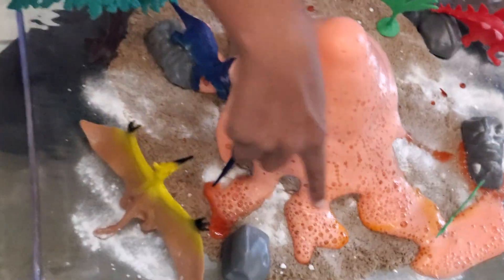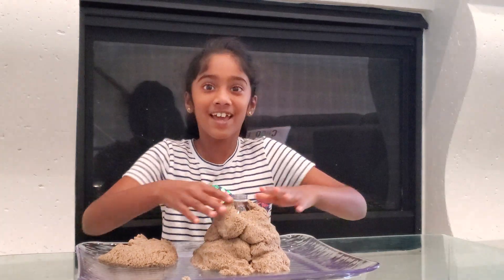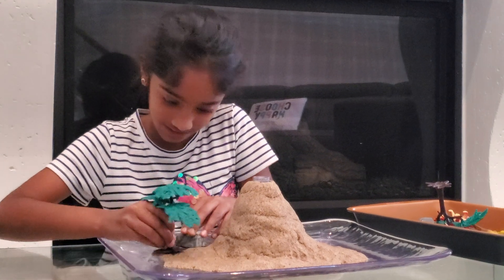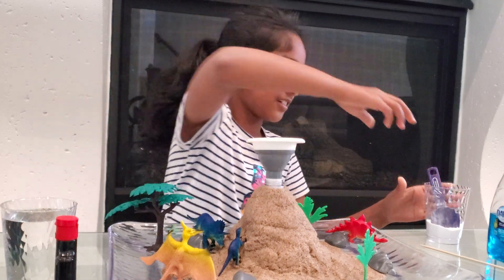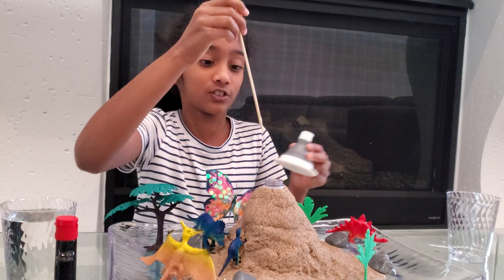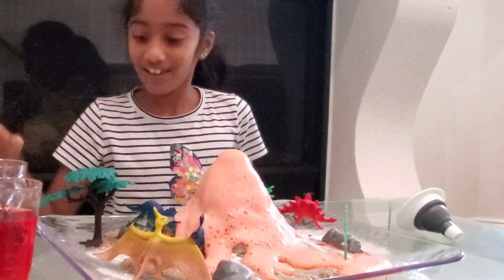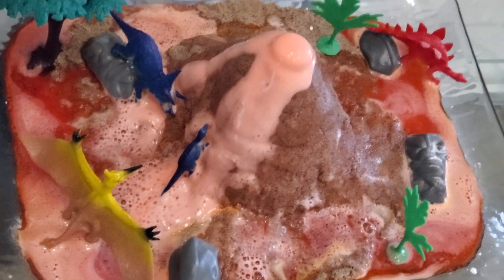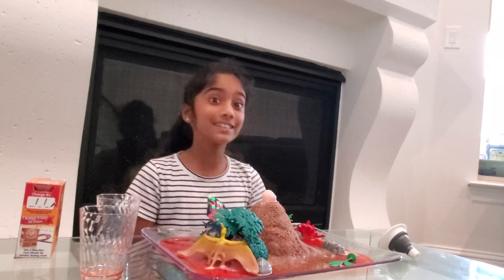HOW TO MAKE A VOLCANO | EASY SCIENCE EXPERIMENT WITH BAKING SODA AND VINEGAR FOR KIDS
In this video, Sanvi learns step by step how to make a volcano using baking soda, vinegar, kinetic sand, and the reason behind the lava flow from volcano eruption using baking soda and vinegar. She created DIY Volcano with a Jurassic world theme. This is a fun science project and activity for kids to try at home. You can also try this for a science fair or school project! Enjoy!

Recipe
   Baking Soda: 4 Tbsp  (ArmandHammer)
   Vinegar (5% Acidity): 1 Cup
   Water: 2 Tbsp
   Dawn Dish Soap: 5-6 Squeezes
   Food Dye: 5-6 Drops
   Volcano: Kinetic Sand - beach Sand 3lbs

Together with these simple ingredients created a beautiful explosion and fizz. Sanvi had an amazing time doing this experiment. To do it on a larger scale you can add vinegar with higher acidity and it will result in a bigger explosion. This experiment is super cool and awesome. This awesome experiment is super easy and will encourage a love for science.

Toys: Dinosaur - adventure force (optional)